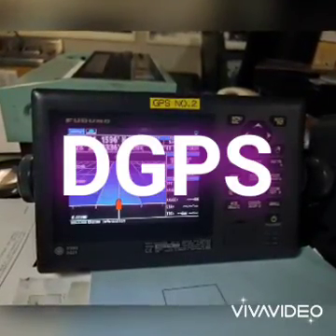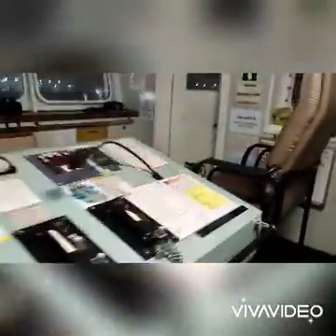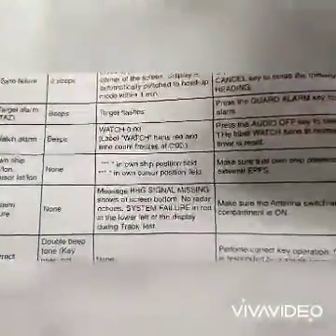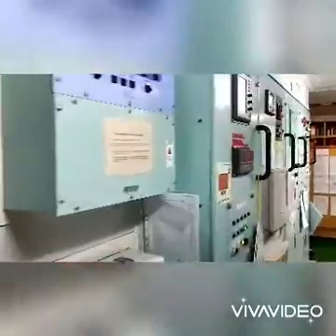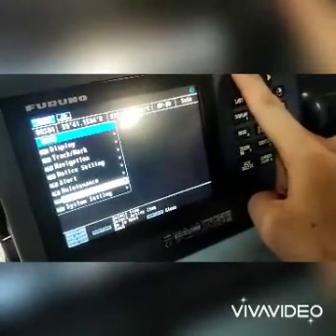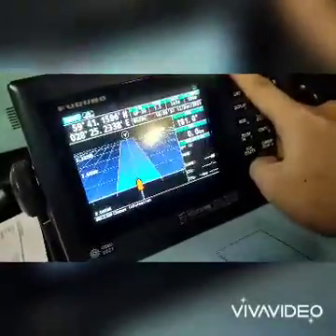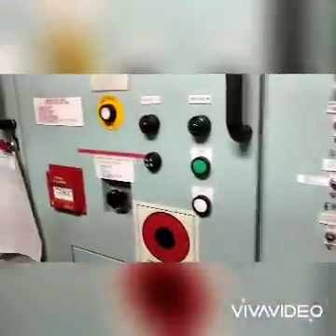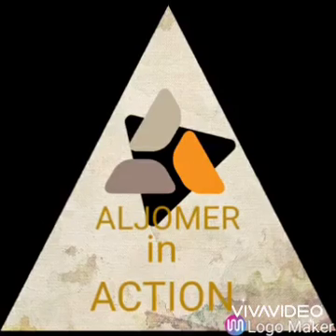EPFS error in Navigational Equipments? Related to DGPS?